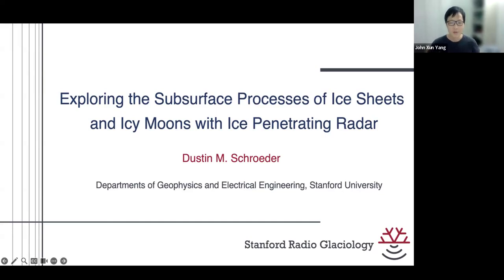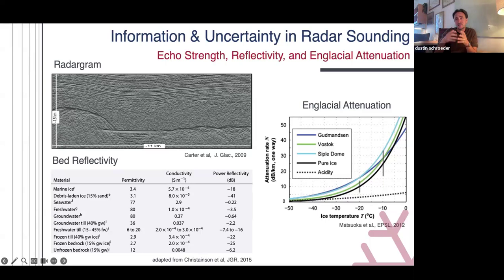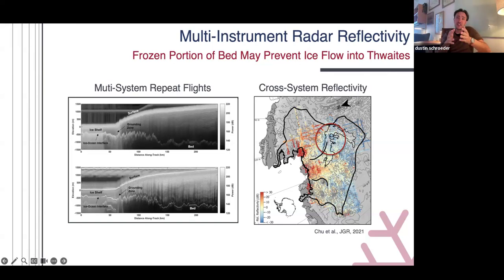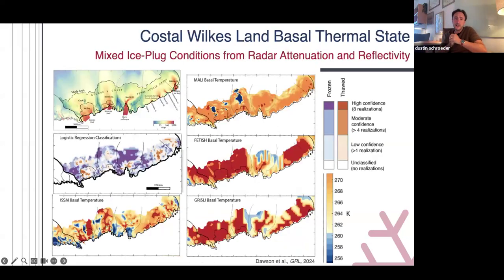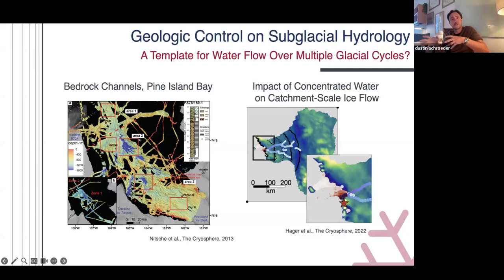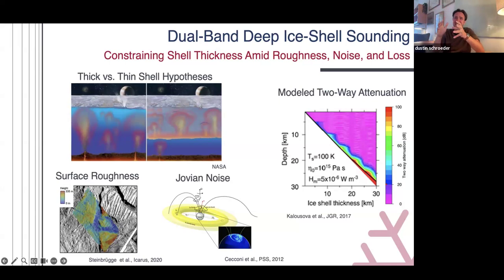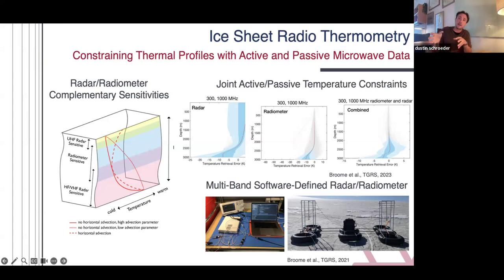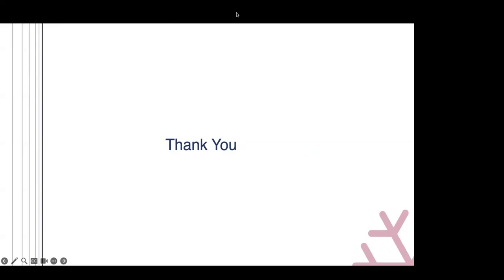Prof. Dustin Schroeder | Exploring the Subsurface Processes of Ice Sheets and Icy Moons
FULL TITLE: Exploring the Subsurface Processes of Ice Sheets and Icy Moons With Ice Penetrating Radar

Abstract:
Radio echo sounding is a uniquely powerful geophysical technique for studying the interior of ice sheets, glaciers, and icy planetary bodies. It can provide broad coverage and deep penetration as well as interpretable ice thickness, basal topography, and englacial radio stratigraphy. However, despite the long tradition of glaciological interpretation of radar images, quantitative analyses of radar sounding data are rare and face several technical challenges. These include attenuation uncertainty from unknown ice temperature and chemistry, clutter and losses from surface and volume scattering, and a lack of problem-specific radar theory. However, there is rich, often underexploited, information in modern radar sounding data, which is being collected over terrestrial and planetary ice at an unprecedented rate.  The development and application of hypothesis-driven analysis approaches for these data can place observational constraints on the morphologic, hydrologic, geologic, mechanical, thermal, and oceanographic configurations of ice sheets and glaciers. These boundary conditions – and the physical processes which they express and control – are filling a fundamental gap in our ability to understand the evolution of both marine ice sheets and icy moons.

Biosketch:
Dustin Schroeder is an Associate Professor of Geophysics and of Electrical Engineering at Stanford University, where he is a Bass University Fellow in Undergraduate Education, a Senior Fellow with the Stanford Woods Institute for the Environment, and a Senior Member with the Kavli Institute for Particle Astrophysics and Cosmology. His research primarily focuses on observing and understanding the role of continental ice sheets and their contribution to the rate of sea level rise. A growing secondary focus of his work is the subsurface exploration of icy moons. He also works on the development, use, and analysis of geophysical radar remote sensing systems that are optimized to observe hypothesis-specific phenomena. His research group aspires to approach problems from both an earth system science and radar system engineering perspective. He is also a science team member with the REASON instrument and co-chairs the Interior Working Group for NASA’s Europa Clipper Mission. He also serves as the Associate Chair and Director of Undergraduate Studies for the Stanford Geophysics Department, the Associate Chair for Undergraduate Education in the Department of Electrical Engineering, the Chair of Earth and Space Sciences for the National Science Olympiad, and is the Faculty Director for ‘Citizenship in the 21st Century’, one of the courses in Stanford’s new first-year core on Civic, Liberal, and Global Education (COLLEGE).

Prior to arriving at Stanford, he was a Radar Systems Engineer with NASA’s Jet Propulsion Laboratory at the California Institute of Technology in the Radar Concepts and Formulation Group within the Radar Science and Engineering Section.  He completed his Ph.D. in Geophysics at the University of Texas at Austin as part of the UT Institute for Geophysics.  He holds a BS in Electrical Engineering and a BA in Physics with minors in Mathematics and Philosophy from Bucknell University in Pennsylvania.  Between his undergraduate and graduate studies he also worked as Platform Hardware Engineer at Freescale Semiconductor in Austin, Texas.